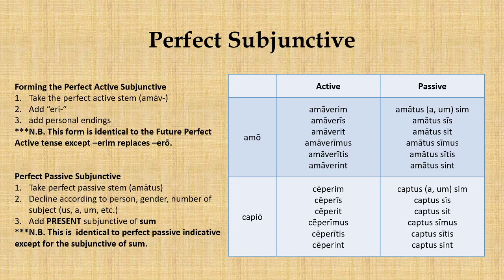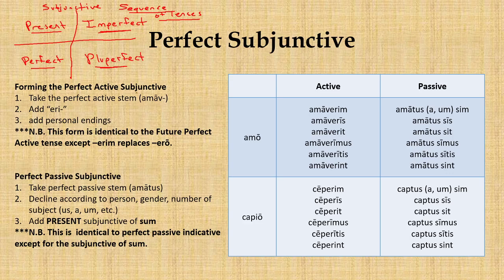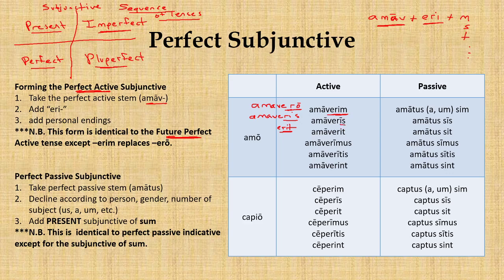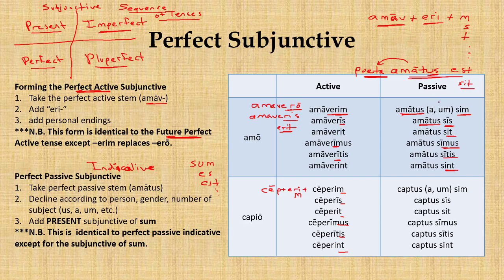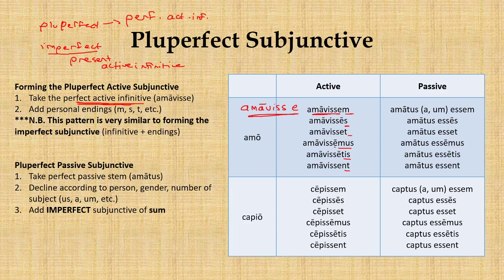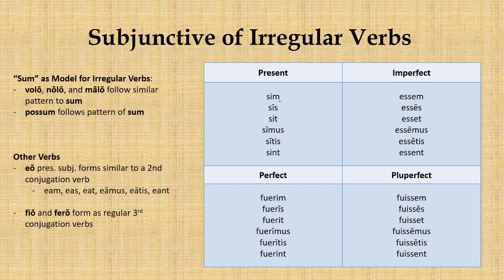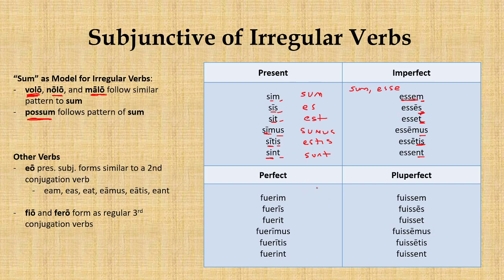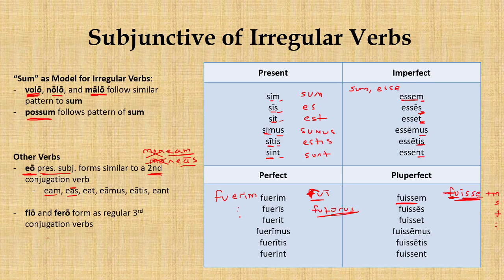Ch 22 - Perfect, Pluperfect, and Irregular Subjunctive Forms